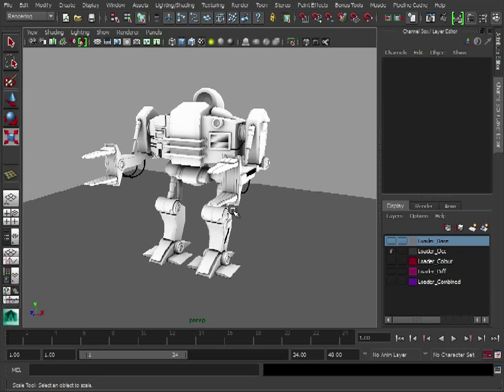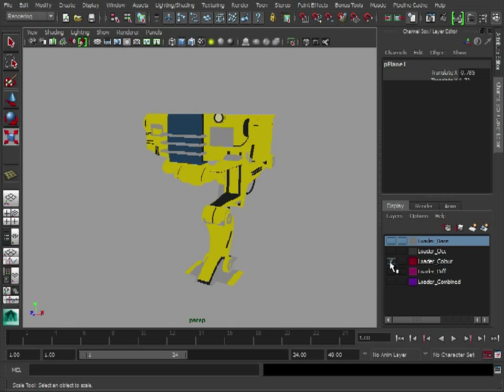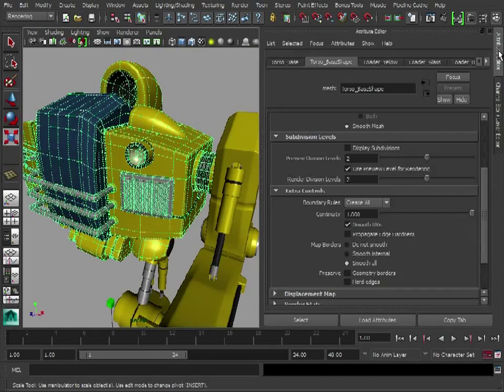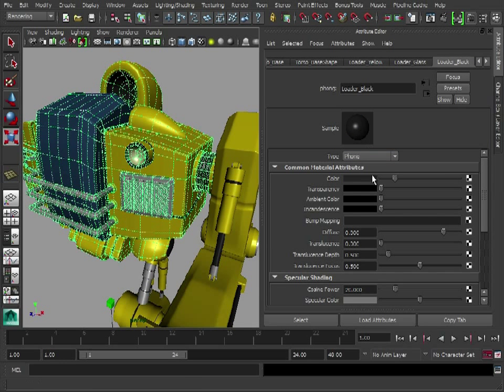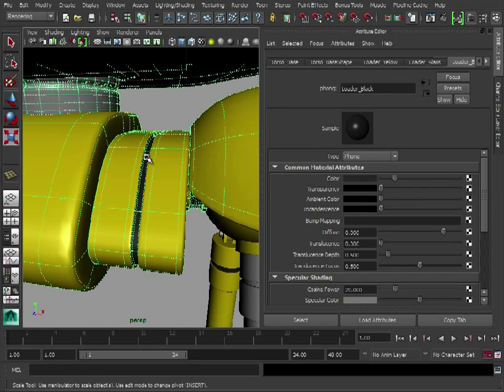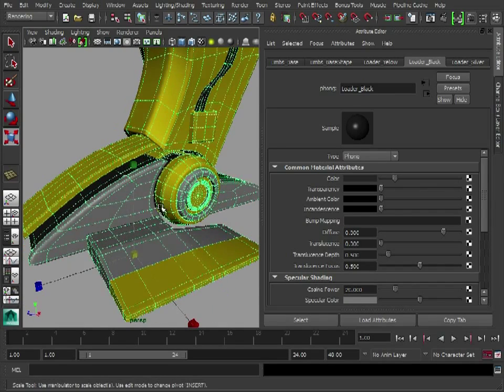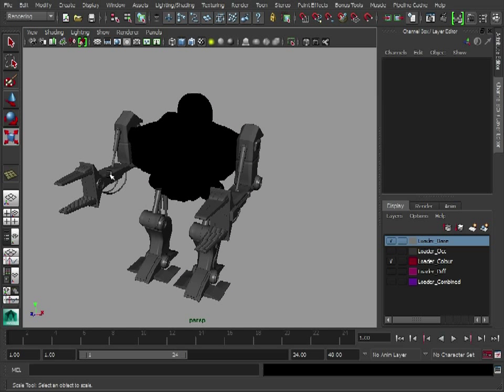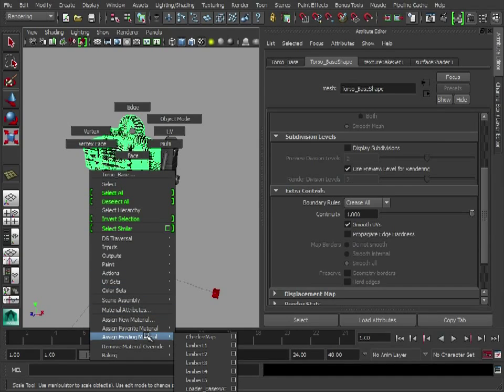Maya tutorial: Create textures for a 3D model, Part 7